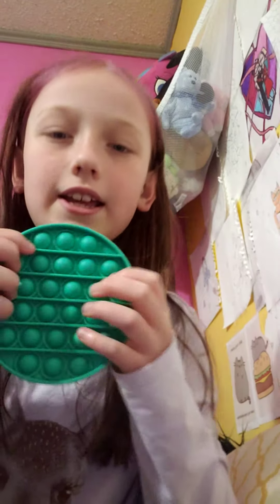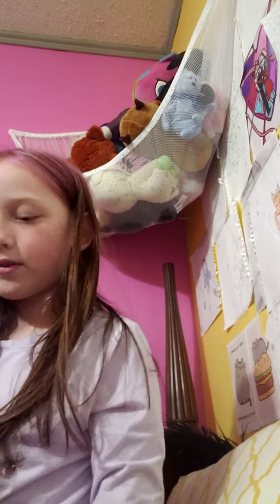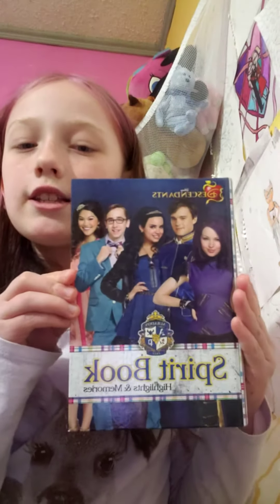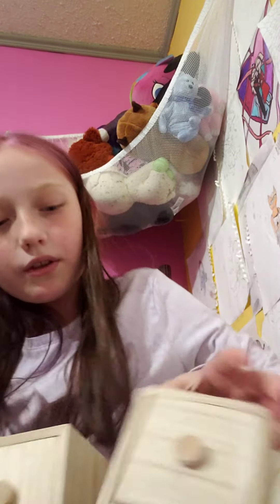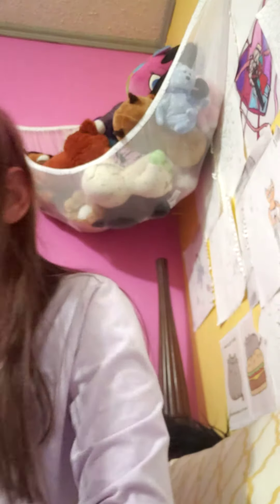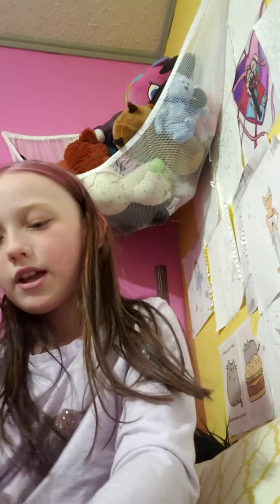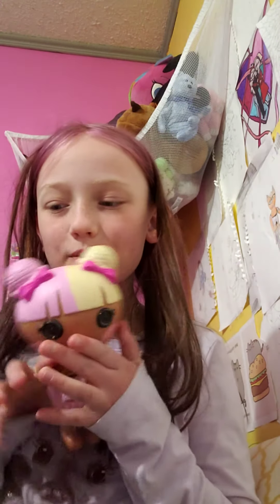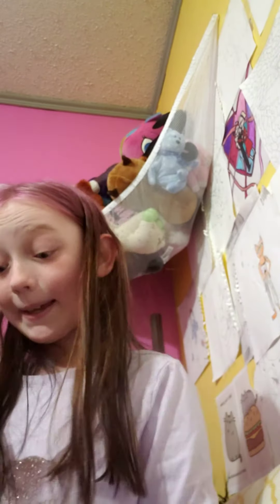thrift store haul #4